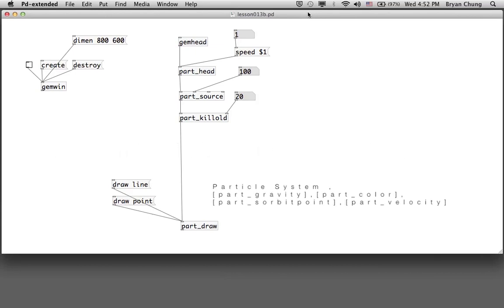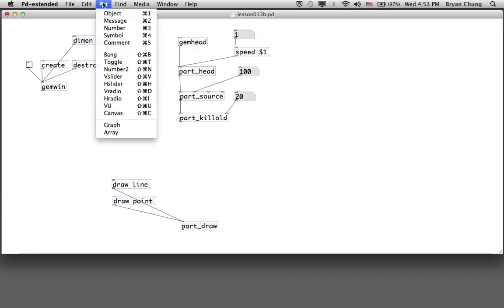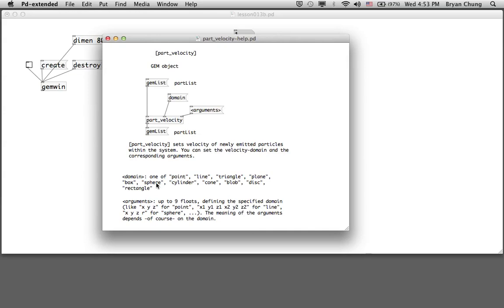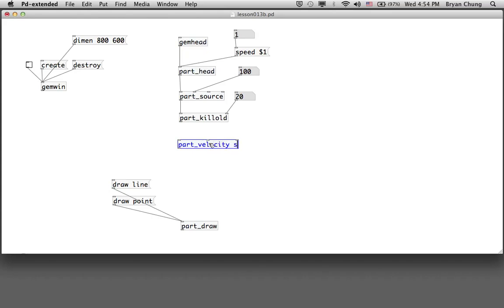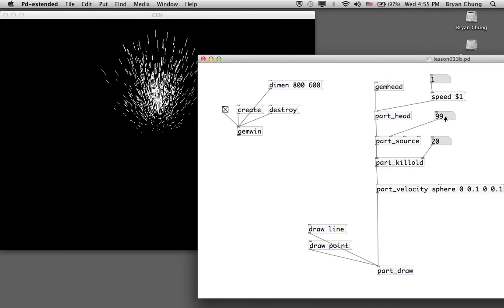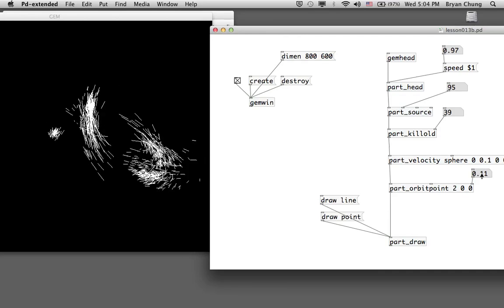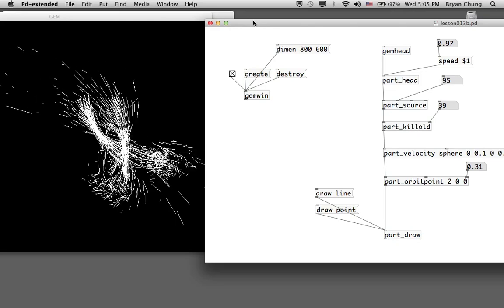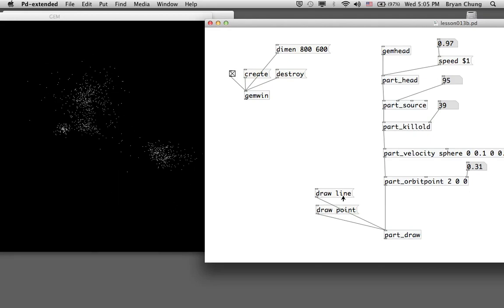VA3460 Embodied Interaction - Puredata lesson014b ParticleSystem-1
[part_gravity],[part_color],[part_oribitpoint],[part_velocity]